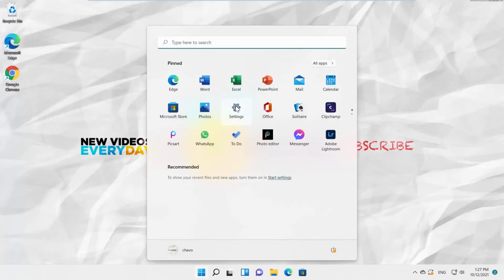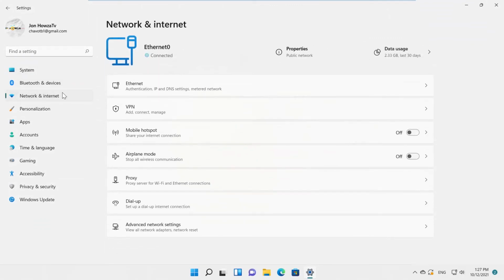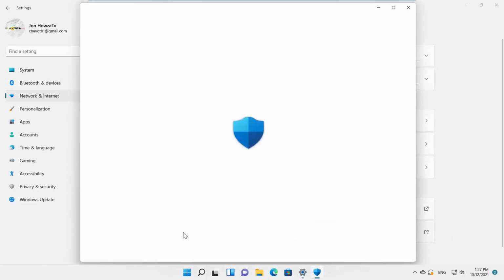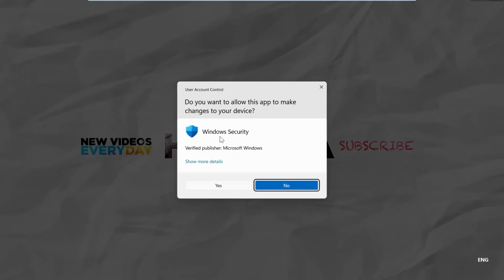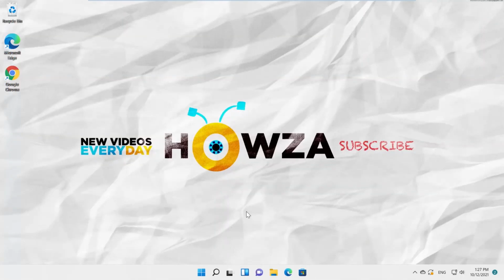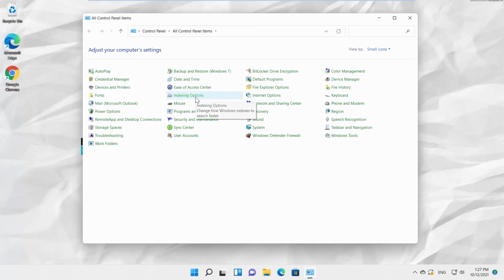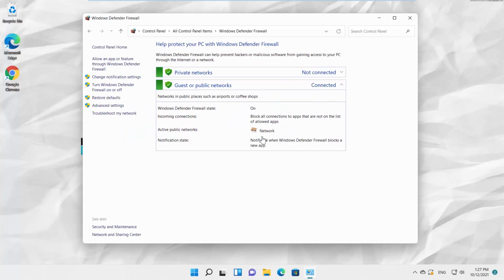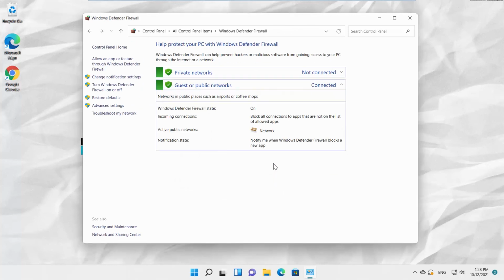How to Reset Firewall to Default Settings in Windows 11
Hey! Welcome to HOWZA channel! In today's lesson, we will teach you how to reset firewall to default settings in Windows 11.
When you reset the firewall settings, it will remove all additional Microsoft Defender firewall settings that have been added for all network locations since Windows was installed. Doing this will also stop applications that might have been added legitimately to access the firewall.
You’ll have to reconfigure apps that need access through the firewall to get it working again.
The new Windows 11, when released generally to everyone, will come with many new features and enhancements that will work great for some while adding some learning challenges for others. Some things and settings have changed so much that folks will have to learn new ways to work with and manage Windows 11.
Click on the windows icon on your taskbar. Choose Settings from the list.
Select Network and Internet from the left side list. Click on Advanced network settings. Look for Windows Firewall. Click on it.
A new window will open. Click on Restore settings. Click on Yes in the pop-up window. The firewall will be enabled.
We will show you another way. Go to taskbar search. Type control panel. Click on it to open. Click on Windows Defender Firewall. Select Restore defaults from the left side list. Click on Restore defaults. Click on Yes in the pop-up window.